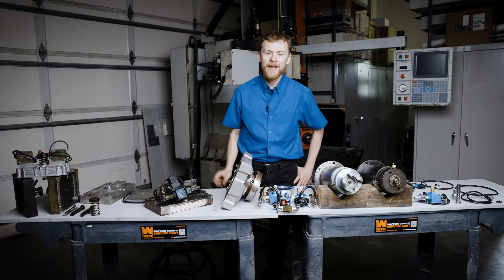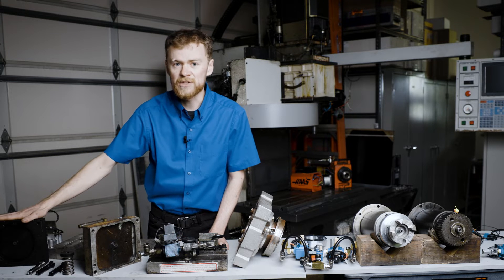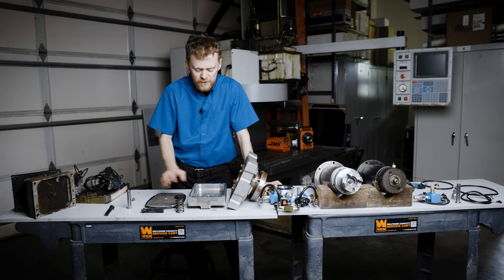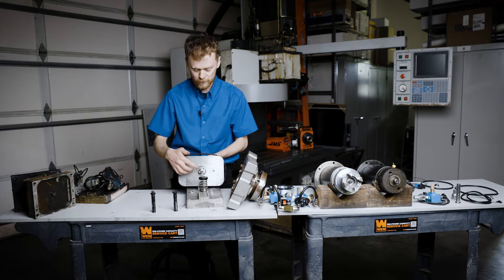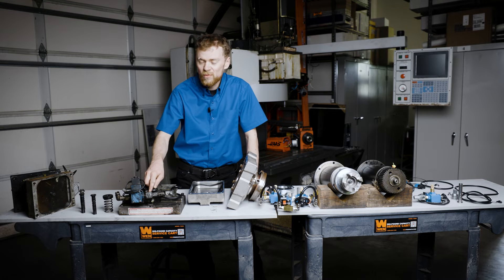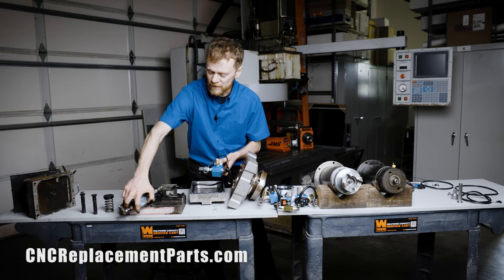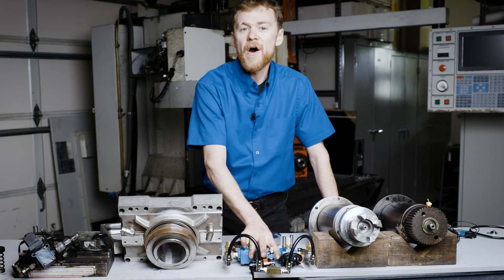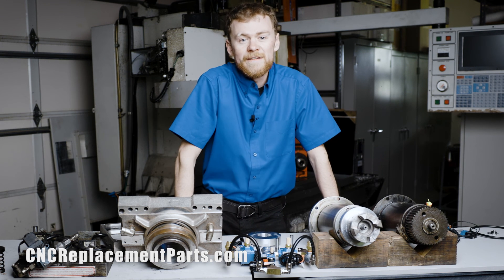Tool Release Piston Overview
In this video the CNC Repairman goes over the different types of tool release pistons and how to trouble shoot and order the correct rebuilt kits.